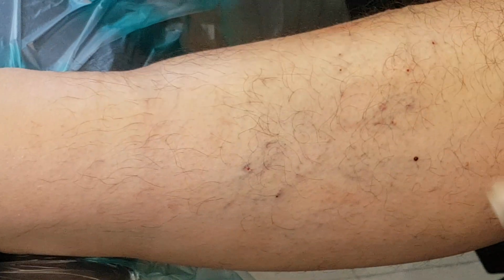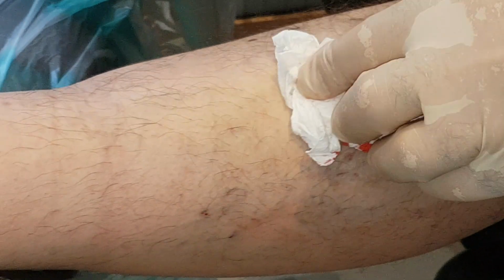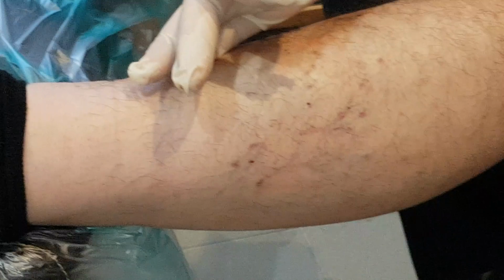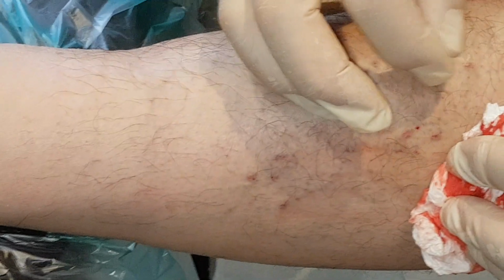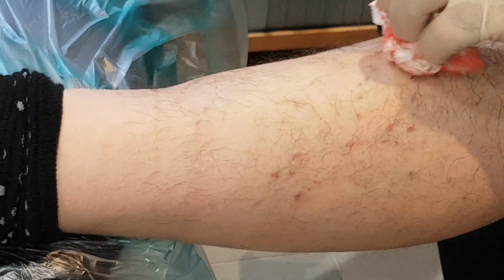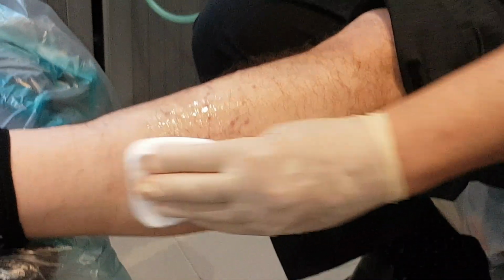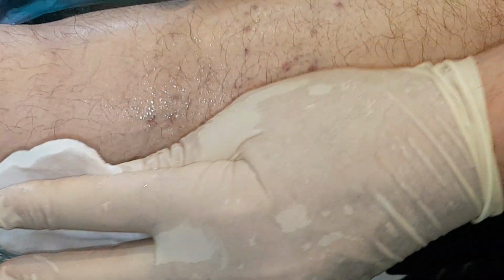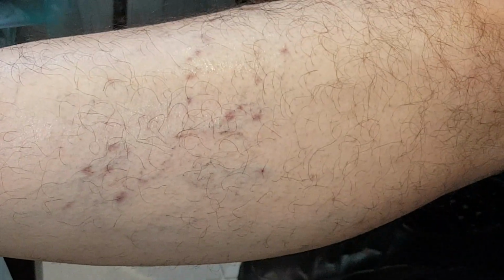Cupping Lesson 11 الحجامه: Cupping Varicose Veins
Welcome to Cupping.com
👉Learn how to perform the ancient art of wet cupping, practised for thousands of years and only now receiving the attention it much deserves amongst the medical community and populace at large.

Cupping is entirely drug free, there is no surgery, no adverse side affects, and no withdrawal symptoms. It can cure/ameliorate practically any disease (its success is dependent upon the stage of infection or problem e.g. cancer, stroke etc),  and is the panacea to most of the world modern ailments.

In our "Cupping" channel, we seek to dispel some of the myths surrounding cupping, and also show you how to perform cupping in a series of easy to watch lessons, using our safe and sanitary methods. Our Cupping Team is amongst the best in the world with hundreds of testimonials.